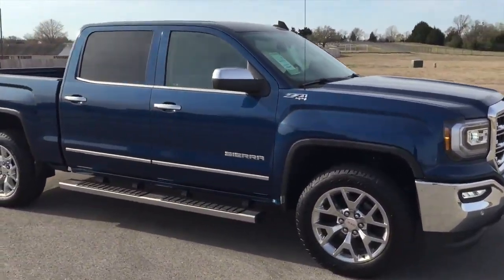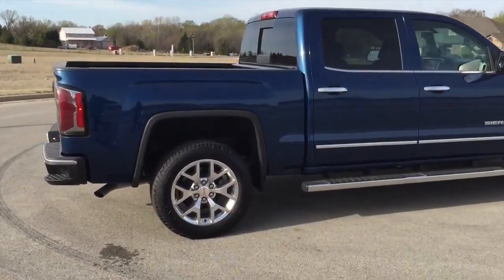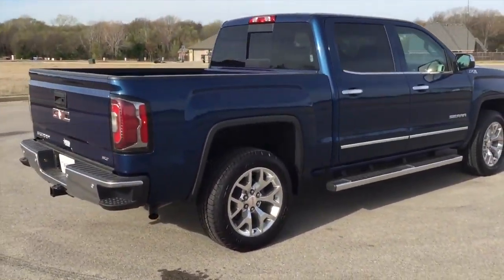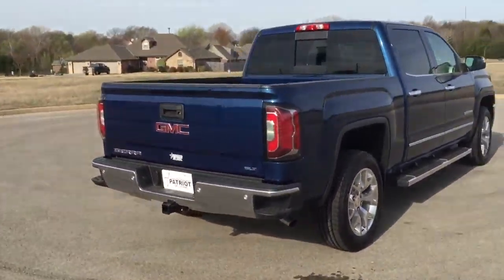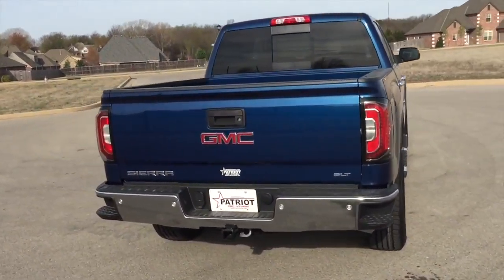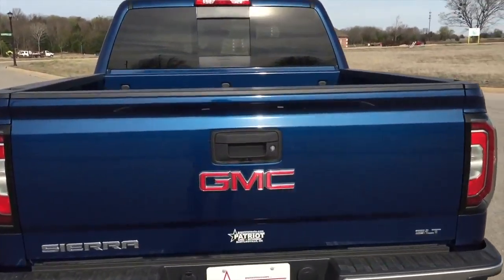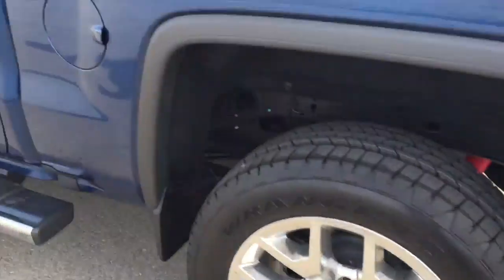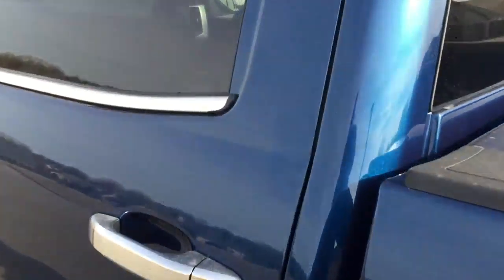2016 GMC SIERRA CREW CAB 4X4 #16227- Bartlesville, OK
2016 GMC SIERRA 1500 CREW CAB SHORT BOX 4-WHEEL DRIVE SLT

2016 GMC SIERRA 1500 CREW CAB SHORT BOX 4-WHEEL DRIVE SLT - Stock #16227 - VIN#: 3GTU2NEC7GG233116